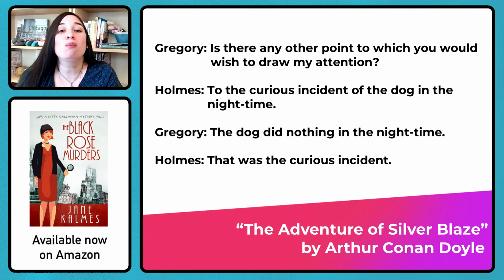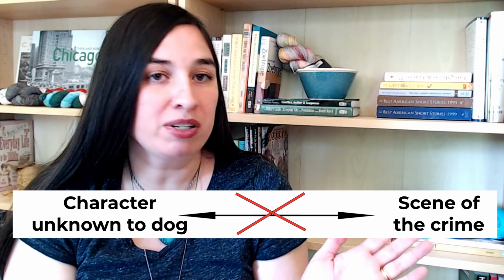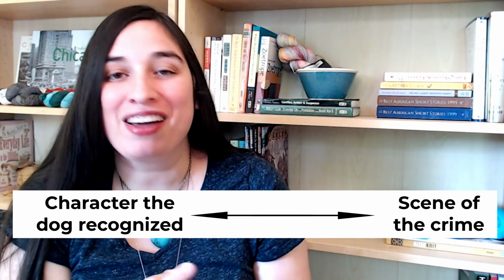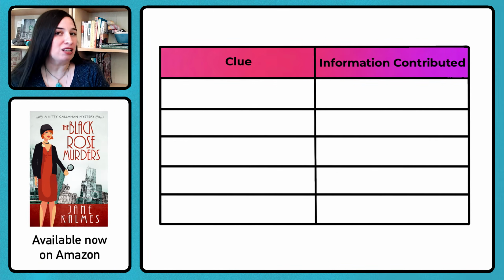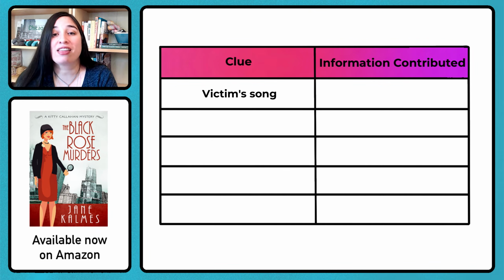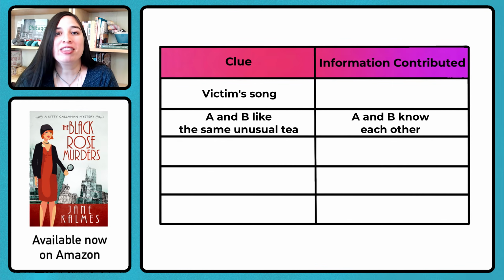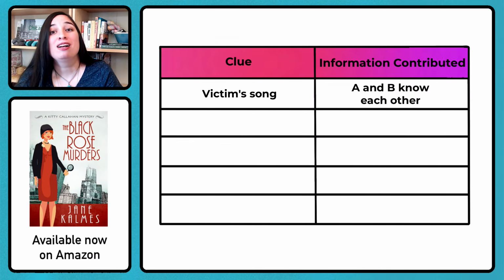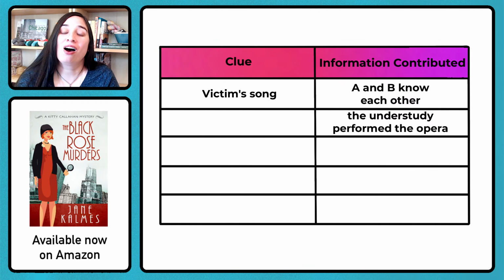5 Clue Types -- And How to EASILY Plan Them! | Mystery Writing 101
Your mystery novel needs clues that knit your plot together, while also confusing the reader! In this video we'll talk about:

* 5 types of clues for your mystery novel
* my ultra-simple clue planning spreadsheet
* how many clues your mystery novel really needs

Read my novel, The Black Rose Murders

CREDITS

This video includes video clips from:

Clue
The People vs. OJ Simpson

And textual excerpts from:

"The Adventure of Silver Blaze" by Arthur Conan Doyle